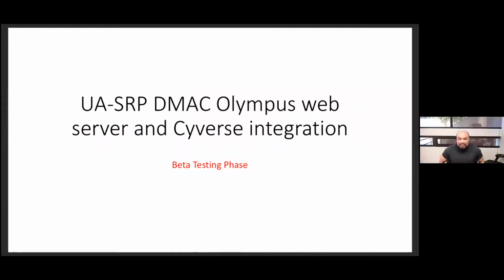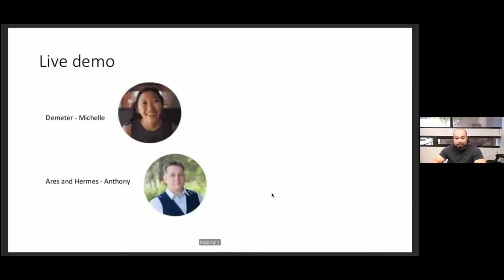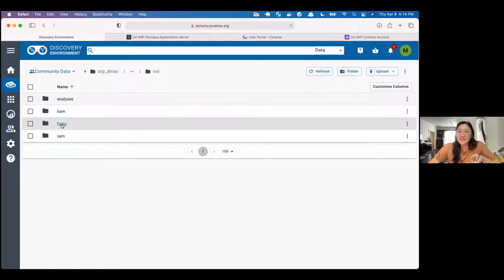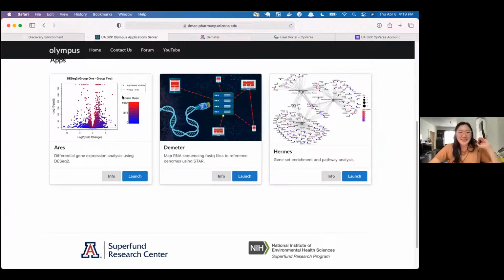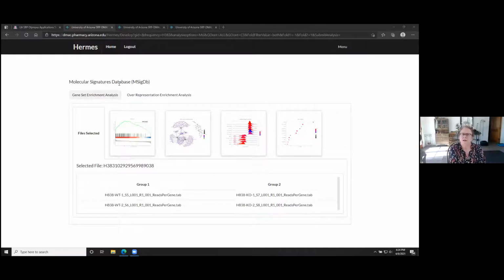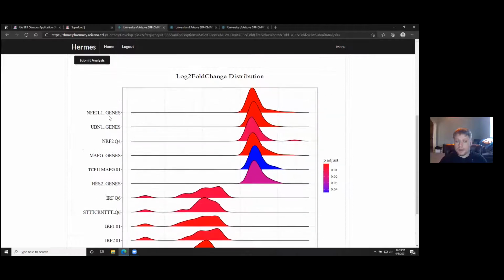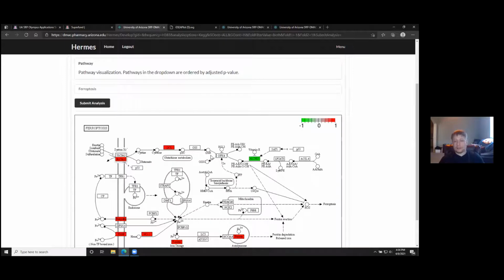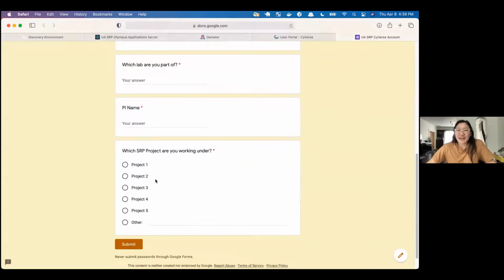UA SRC Colloquium: DMAC - Introduction and First Apps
DMAC's first UA SRC Colloquium. We showcase our first apps, Demeter, Ares, and Hermes and how they integrate with Cyverse.